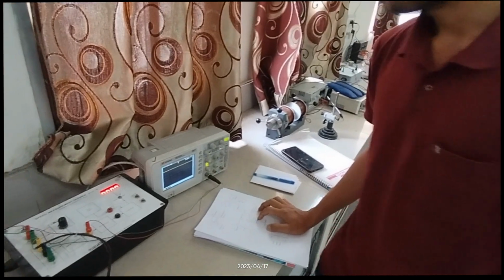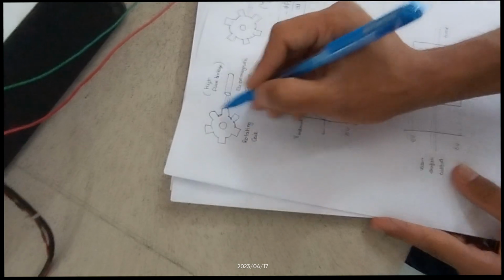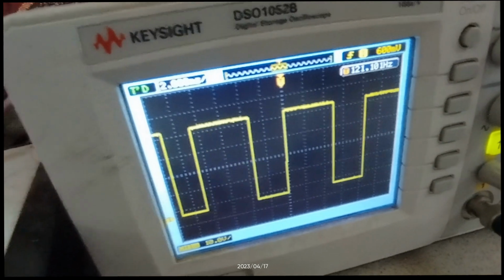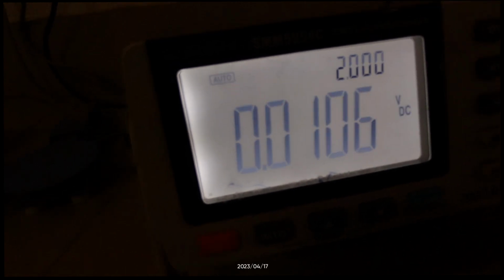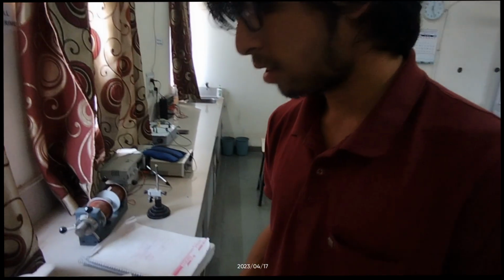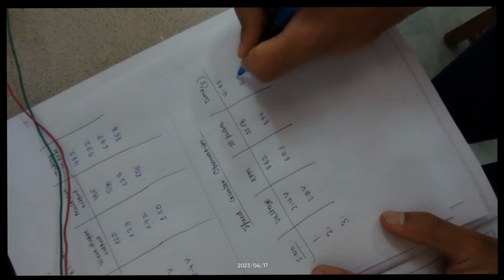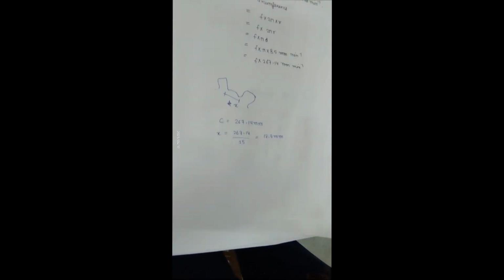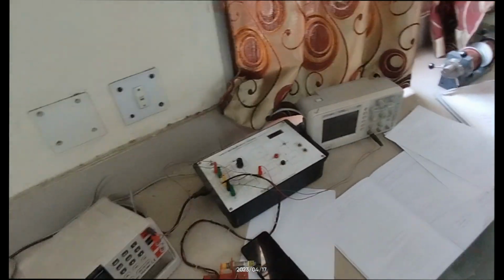Speed Measurement using EM pickup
This video is made by SHIVAM SINGH ASWAL